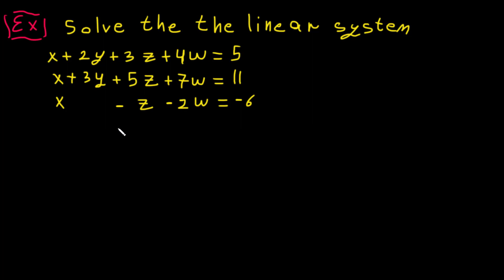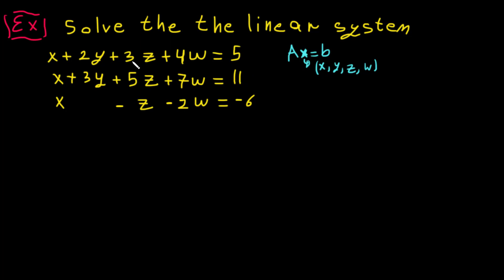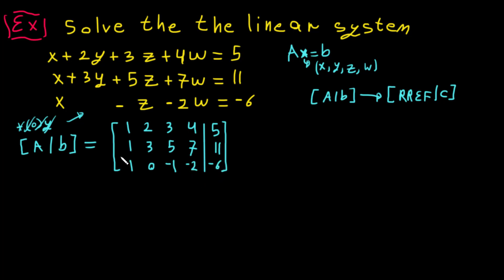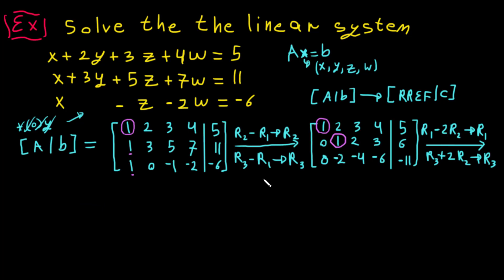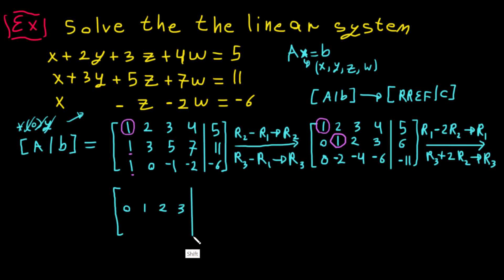Gauss Jordan elimination (RREF) for Ax=b, no solution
Gauss Jordan (RREF) elimination for Nonhomogeneous system Ax=b which has *No solution*.

❖ Solve a linear system Ax=b by using a Reduced Row Echelon Form (RREF).
(Sometimes, they called this method as Gauss Jordan elimination ( or Gauss-Jordan reduction) method). In this example, the answer to this system has No solution.

❖  The method can process for Ax=b as the following
[A | b ] to [RREF | c ]
(b vector) changed to (c vector) because we have done RREF for the augmented matrix [A|b], so the answer is the vector c.

❖ Previously in this playlist, we have mentioned the steps to determine if a matrix is reduced row echelon form (RREF) or not.

Here, we have explained a unique solution (one solution) for the Nonhomogeneous system Ax=b.

Later, we will talk about the Homogeneous system Ax=0.